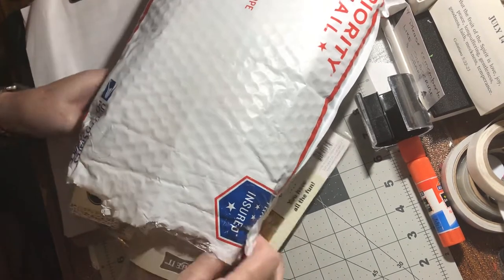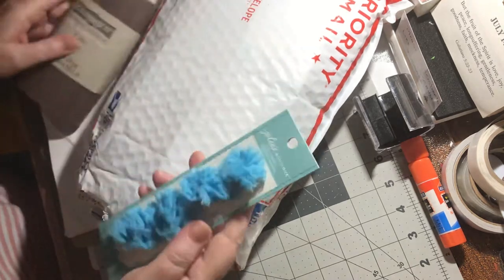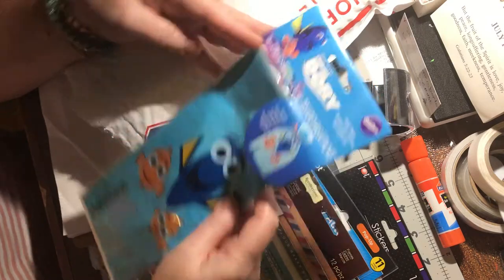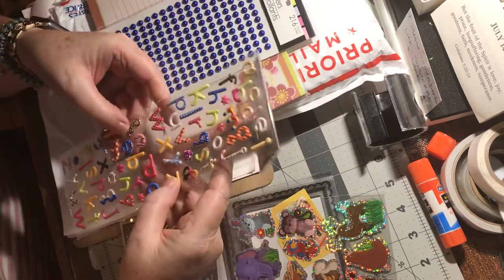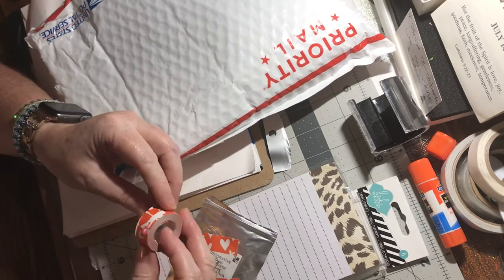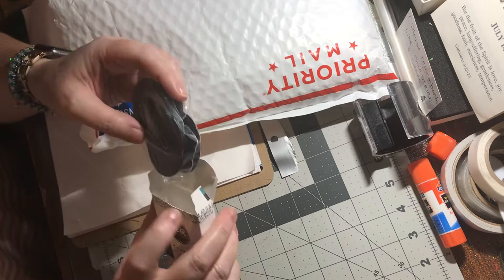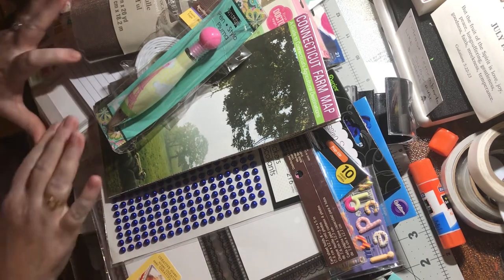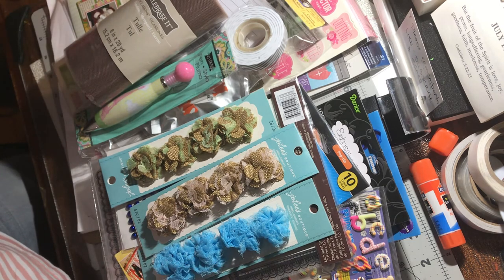69- Haul Destash! Mystery Destash I bought for $20 includes shipping!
Still shots/closeups of cards can be found in my Facebook group:

Fun Paper Art “mystery Destashes”